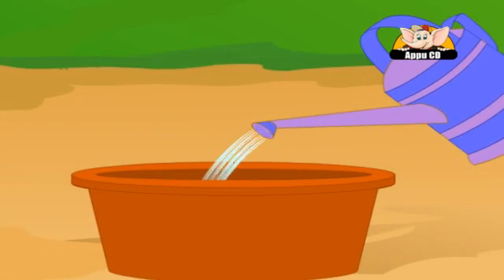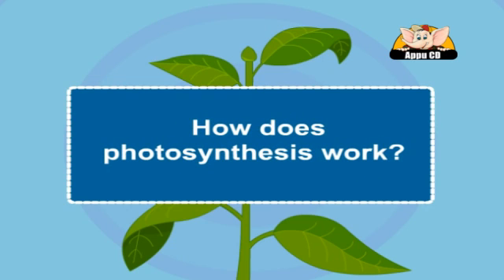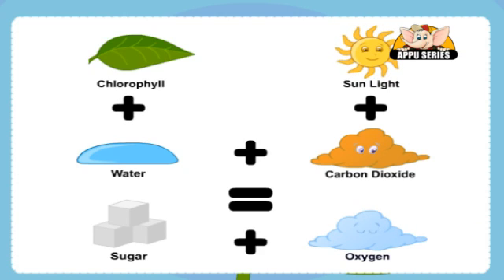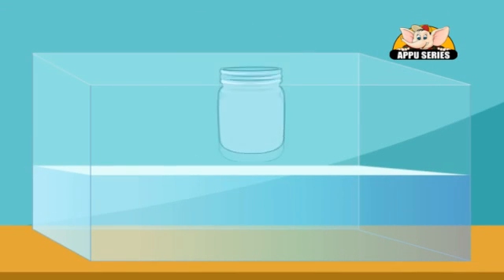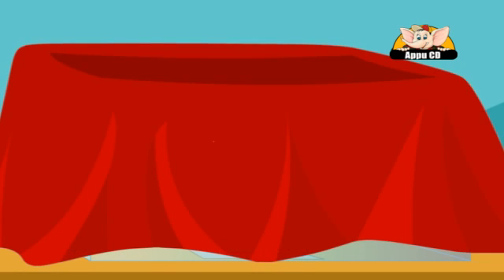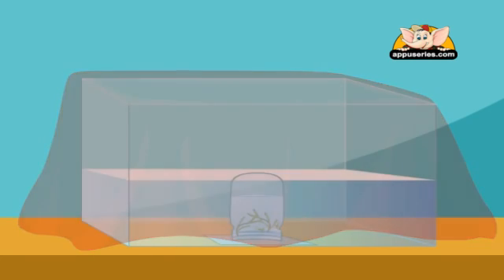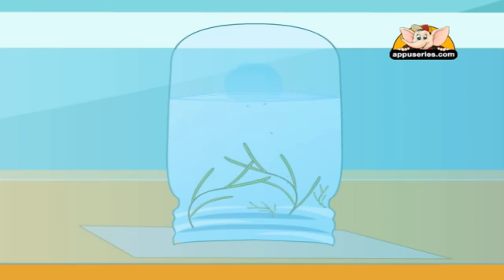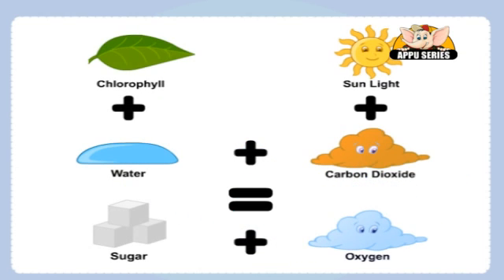Learn About Plants - Photosynthesis Experiment 1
You know that plants need sunlight to grow. Do you want to test it out? Here is a simple experiment that will make it all very clear to you.